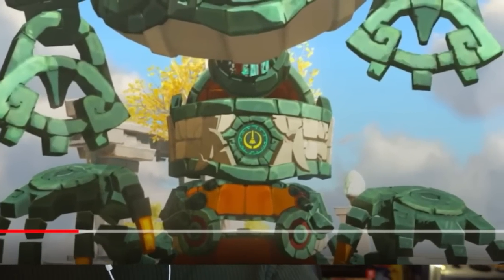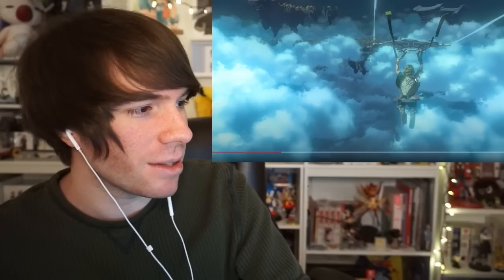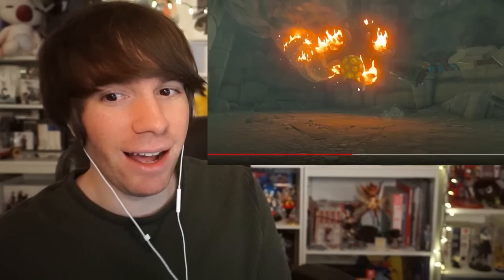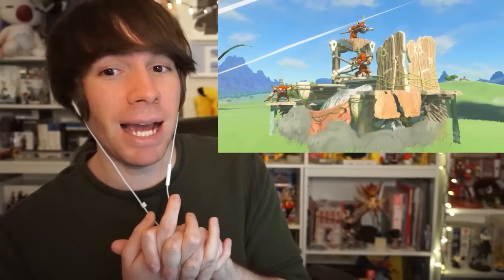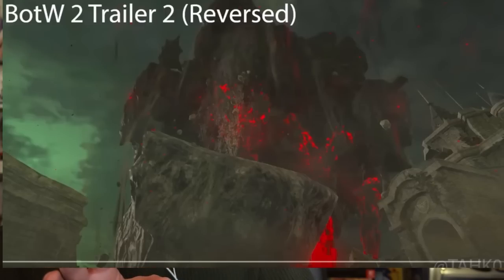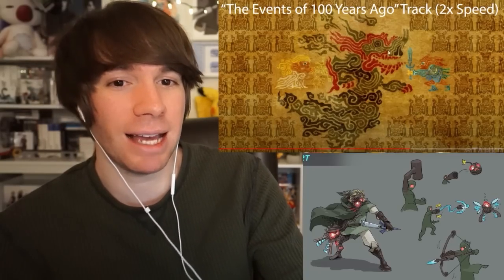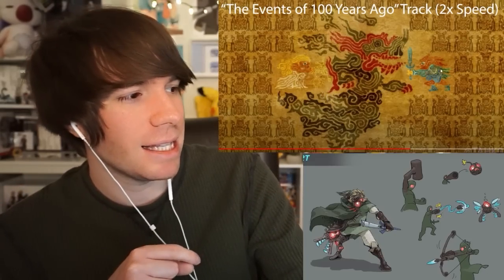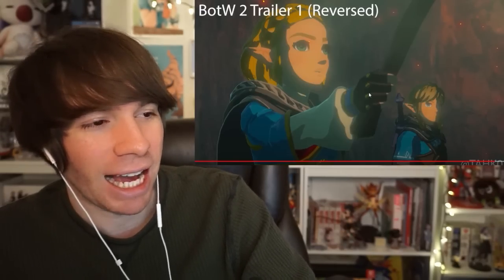Zelda Breath of the Wild 2 ULTIMATE Analysis / Breakdown / Discussion - E3 2021 Trailer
This Legend of Zelda Breath of the Wild Sequel analysis stream was 5 HOURS LONG but I somehow made it a 1 hour analysis. Since I recorded this livestream, I have discovered even more details- Look forward to the next BotW 2 breakdown stream!

Follow me for more findings like this!